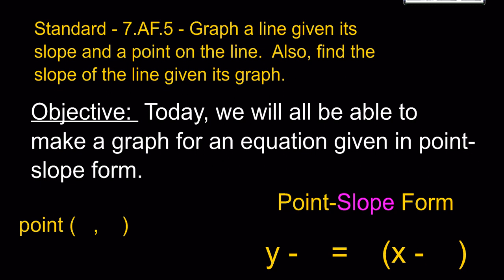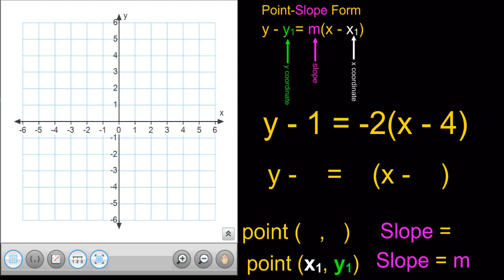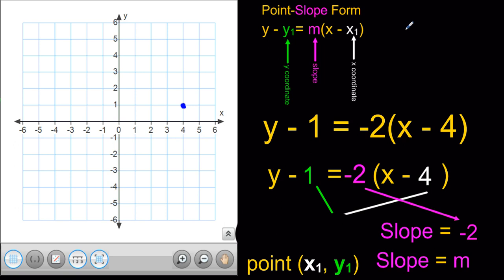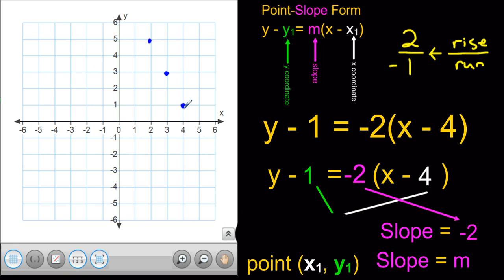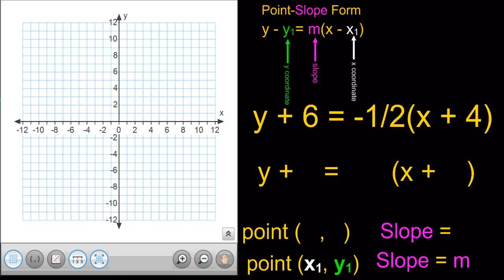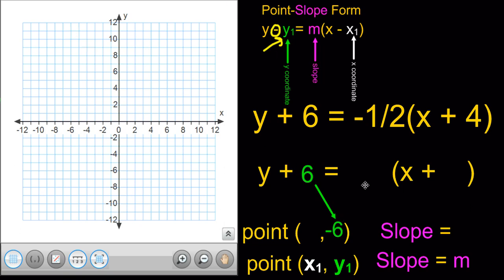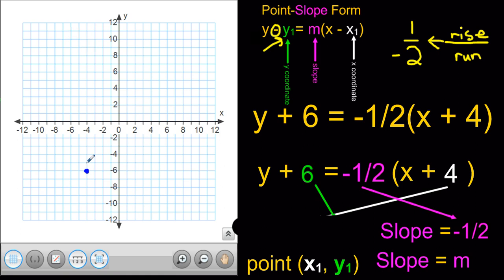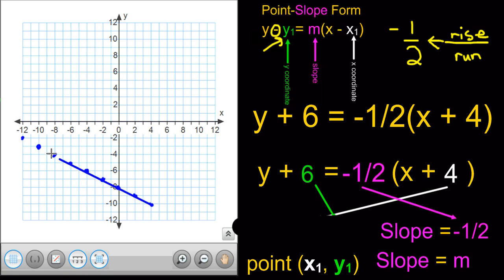Point Slope Form Graphing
Graphing an equation given in point-slope form by converting to a point on the line and the slope of the line.